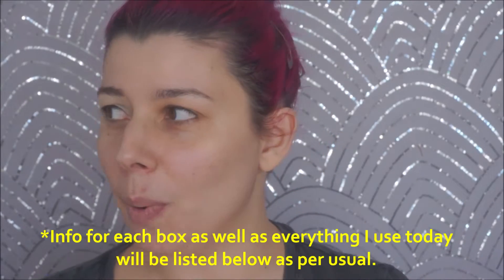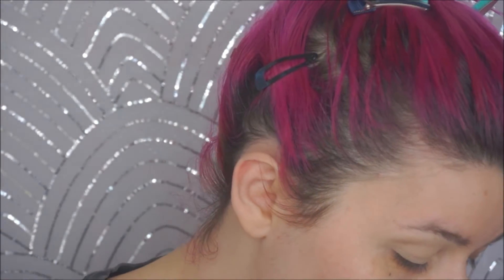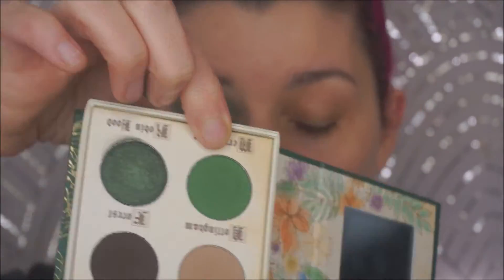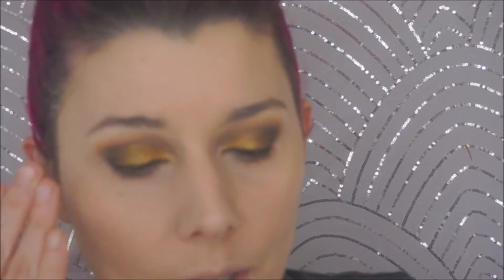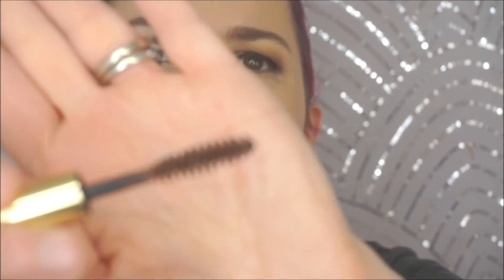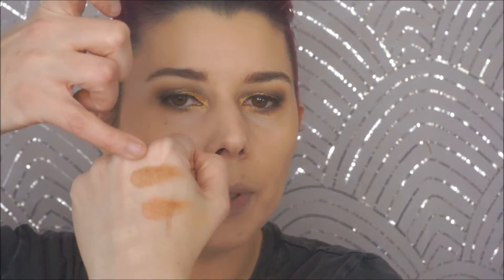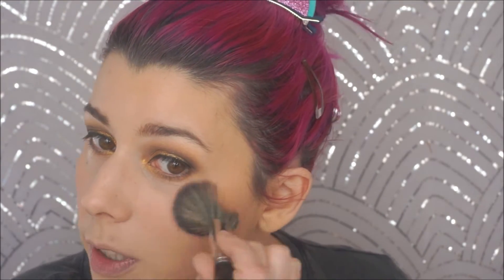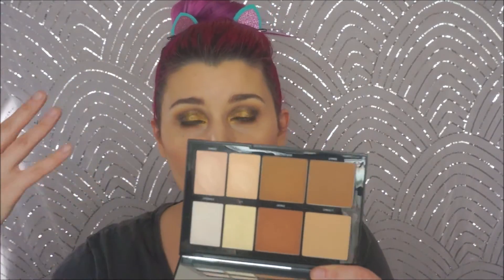Testing Out Makeup from Decembers Sub Boxes: The Hits & Misses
*My Favorite Thing 2019 Mega Giveaway (open until December 31st 2019)

Receive 5 full-size items + gift
$125+ on average value each month
(I do receive this in PR but that does not affect my opinion of its contents)

5 full-size products personalized for you
$120+ worth of products in every delivery
Free U.S. shipping. Introductory price: $25/month (huh?)

-8 full-size products & 4 deluxe-size samples, personalized for you
Choose 1 product each month
-Box Value is at least $250

Face Primer- Lorac Light Source 3-in-1 Illuminating Primer
Eye Primer- Jeffree Star Cosmetics Magic Star Concealer in c6
Eyes- Storybook Cosmetics Robin Hood Palette
Foundation- Physicians Formula Organic Wear Silk Foundation Elixir in Light to Medium
Concealer- Makeup Obsession Mega Concealer in 06
Creme Contour & Bronzer- Makeup Revolution Conceal & Define in c12 + Morphe Lo Fi Palette
Setting Powder- Ciate London Extraordinary Translucent Powder
Blush- Ciate London Marbled Light Illuminating Blush in Dusk
Highlighter- Morphe Lo Fi Palette (Lit)
Brow- Brow Bar by Reema in Medium
Lips- Fluide Liquid Lipstick in Candy Bar
Makeup Tools Used-
                   InStylish Not Basic Eyeshadow Brush Set

                   Smith Cosmetics 247 Flat Round Crease Brush
                   Smith Cosmetics 232 Quill Crease Brush Large
                   Smith Cosmetics 235 FLAT QUILL CREASE BRUSH
*Hair Products Used:
Redken Anti Snap
OLAPLEX No7 Oil